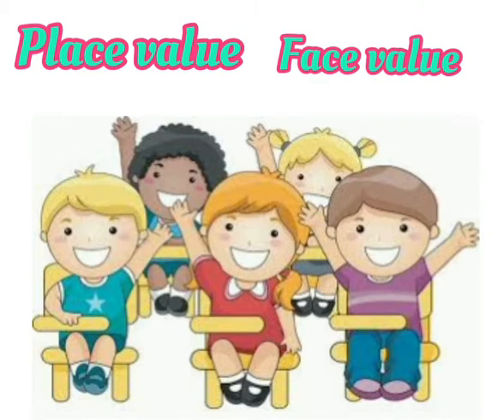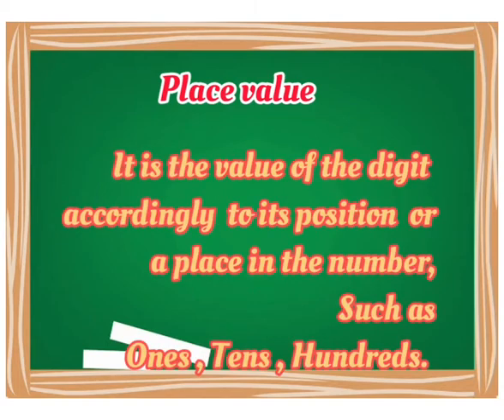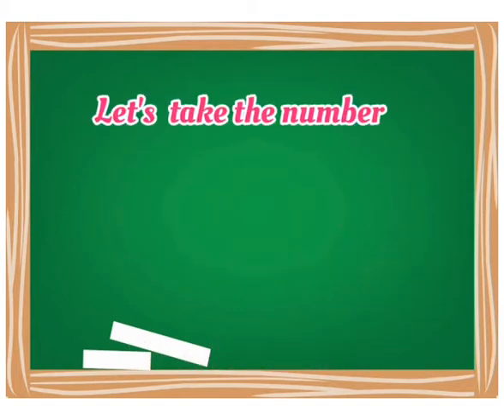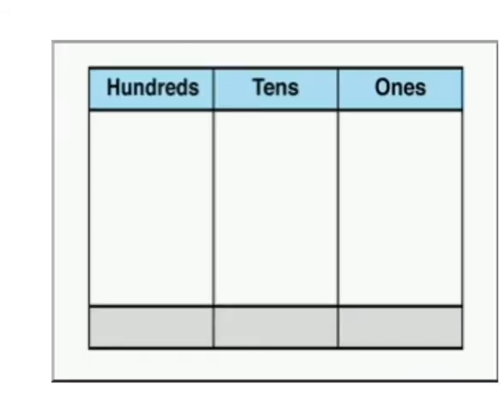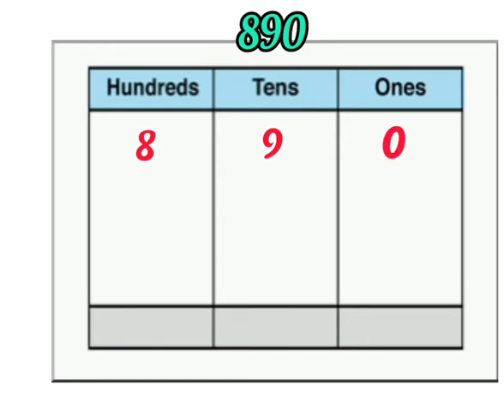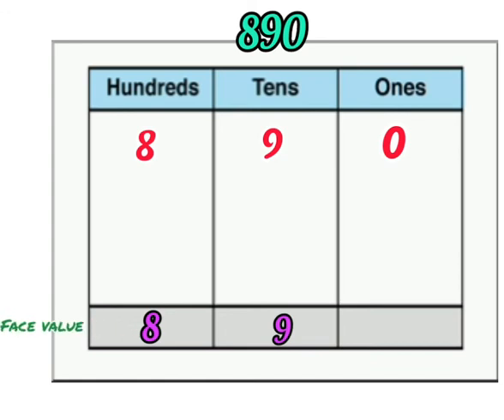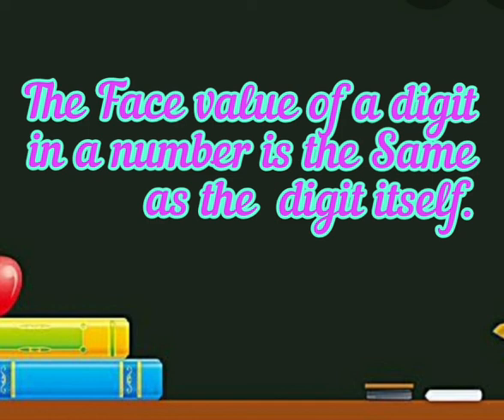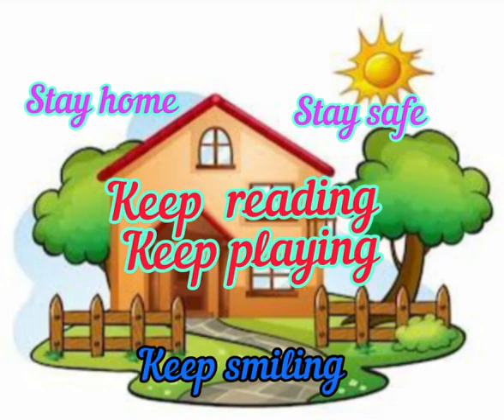MATH -GRADE 2 - RECAPITULATION OF PLACE VALUE AND PLACE